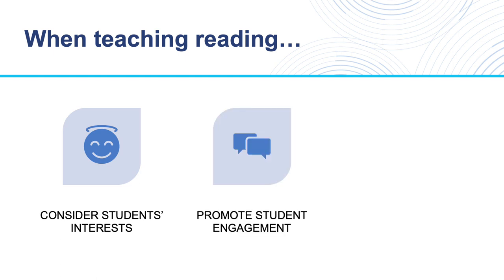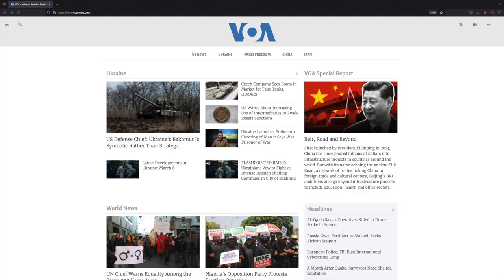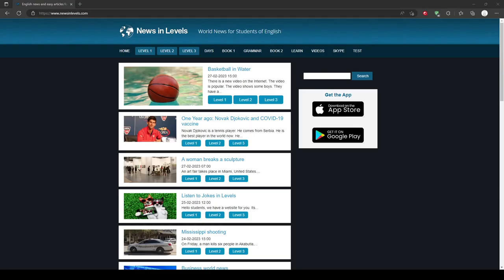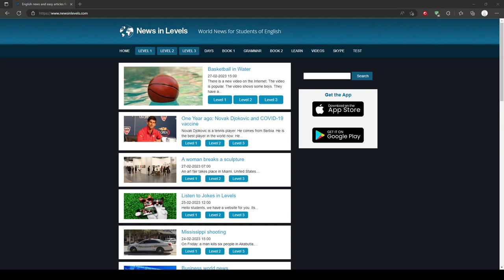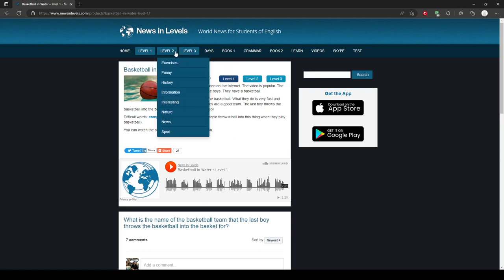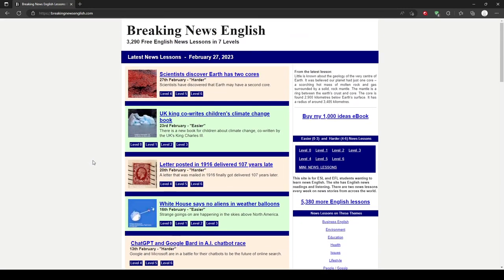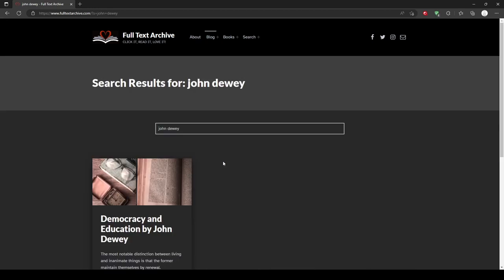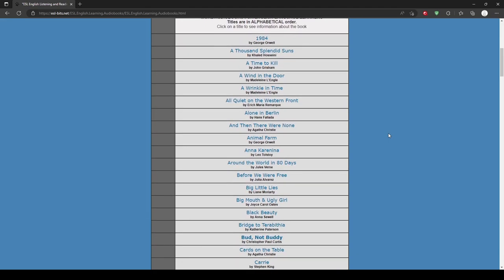Reading and Technology (Part 6)